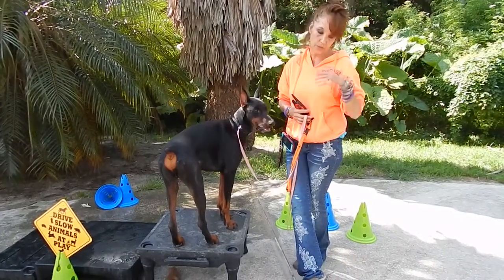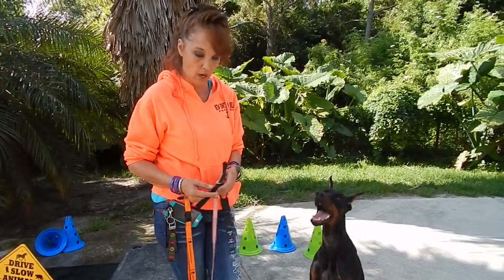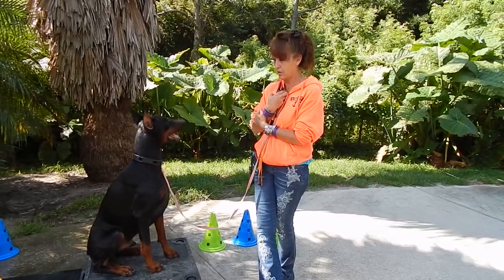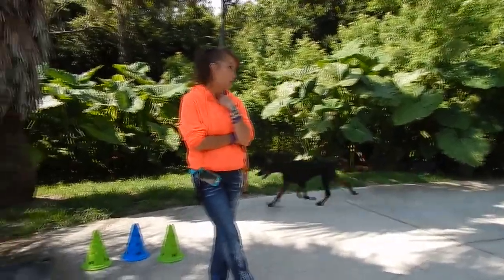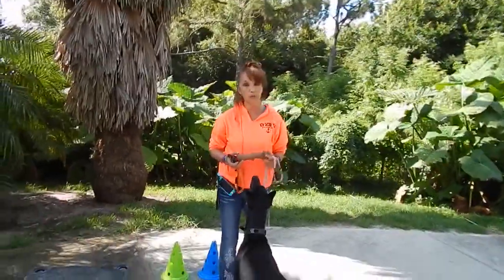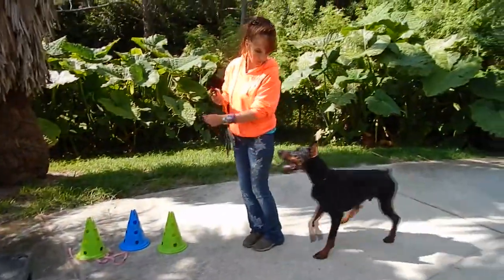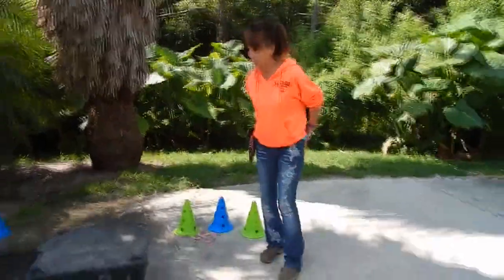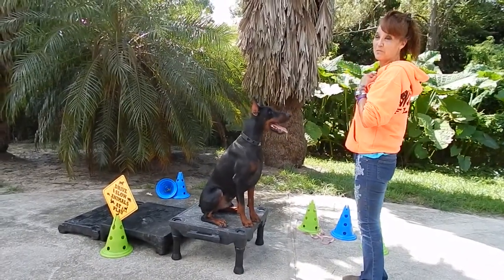FLAT VIBRATION COLLAR CHAMELEON E COLLAR ''COLD''no juice